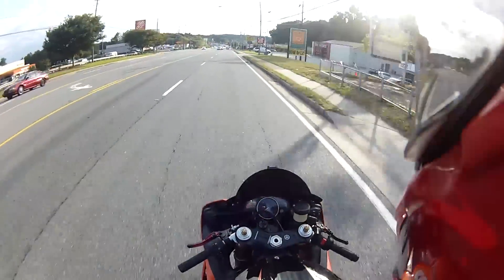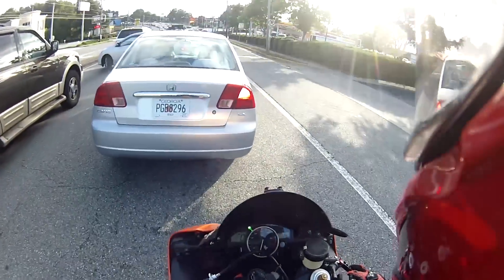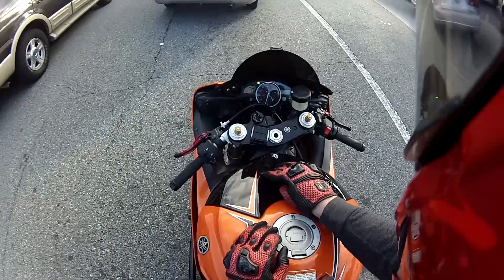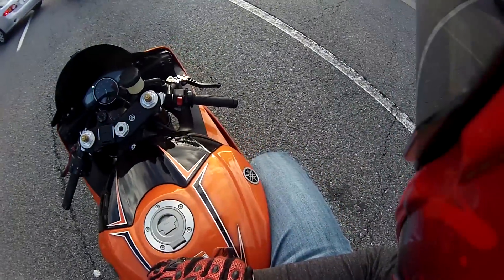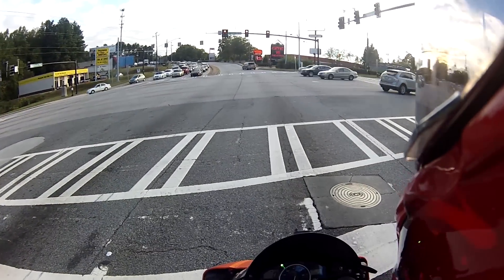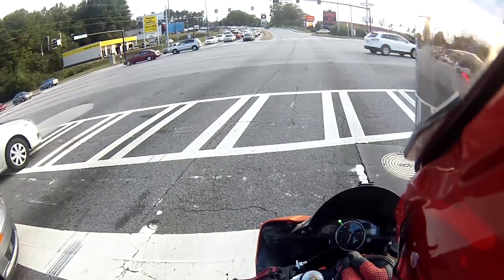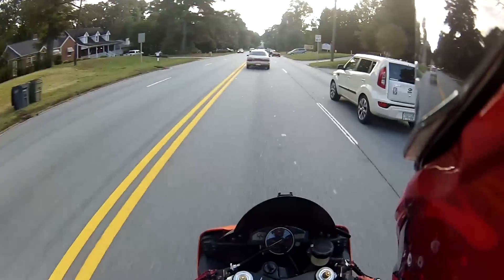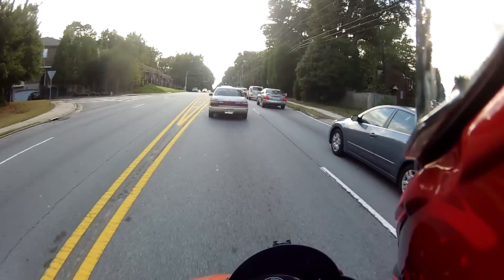Go-To Mods and Tank Painting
Ticking sound fixed! Again! Also talking about "must have mods", how much a bike's color matters and a question about where to get a freaking tank painted.